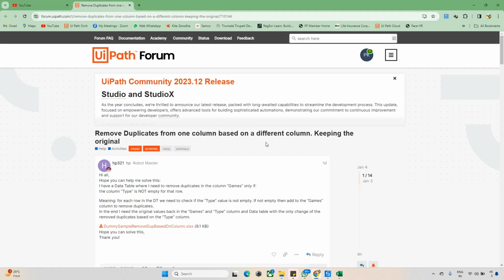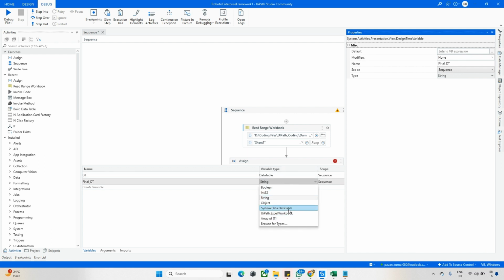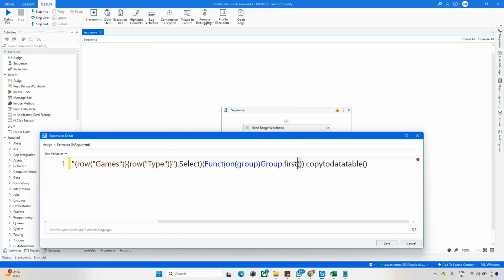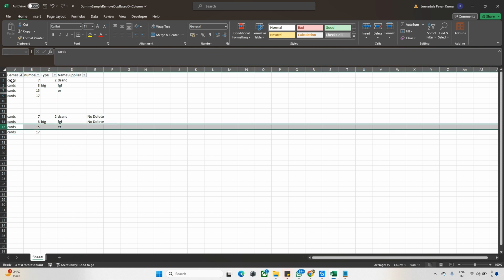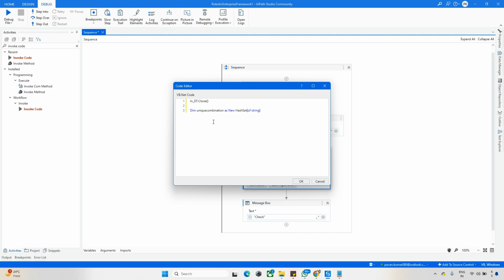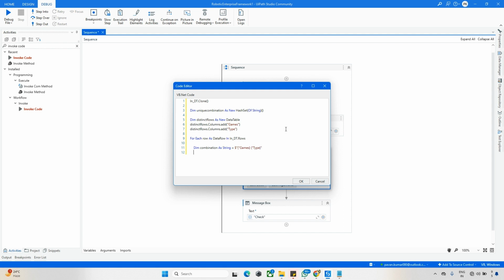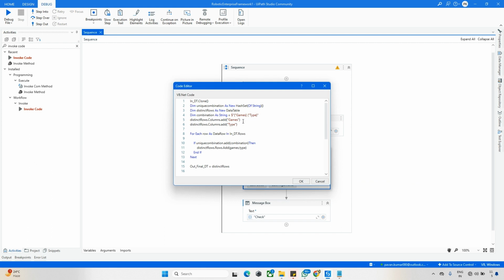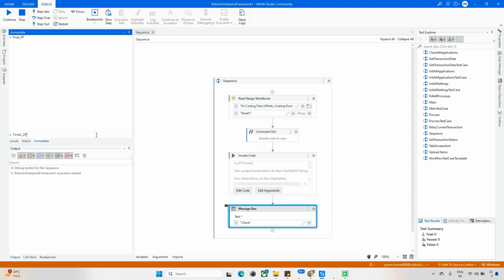Removing duplicates based on columns Solution No:-11 | uipath | 2024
Linq:-DT.AsEnumerable().GroupBy(function(row)$"{row("Games")} {row("Type")}").Select(function(group) group.first()).copytodatatable()

Vb code:-
In_DT.Clone()

Dim uniqueCombinations As New HashSet(Of String)()

Dim distinctRows As New DataTable()
distinctRows.Columns.Add("Games")
distinctRows.Columns.Add("Type")

For Each row As DataRow In In_DT.Rows
Dim games As String = row("Games").ToString
Dim type As String = row("Type").ToString
Dim combination As String = $"{games} {type}"
If uniqueCombinations.Add(combination) Then
    distinctRows.Rows.Add(games, type)
End If
Next
Out_Final_DT = distinctRows